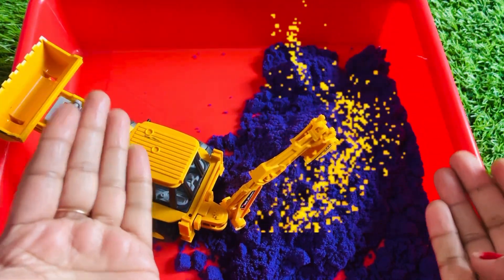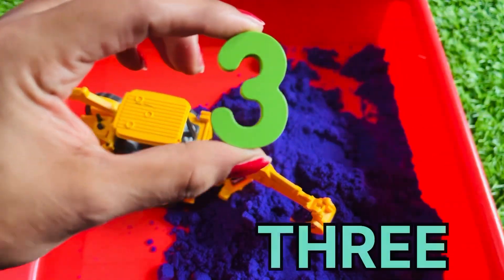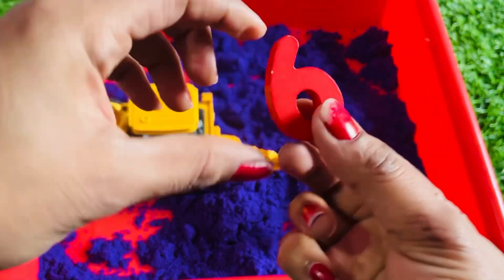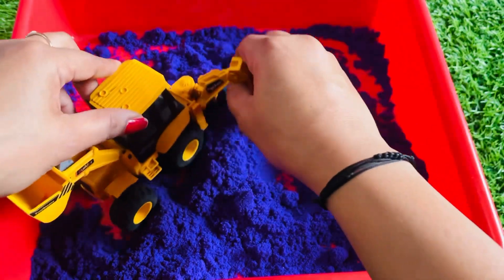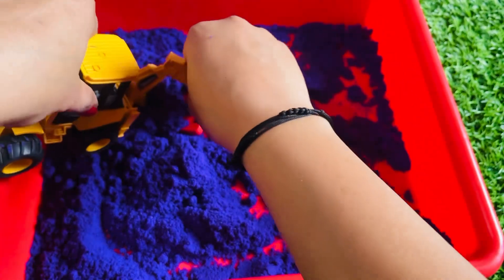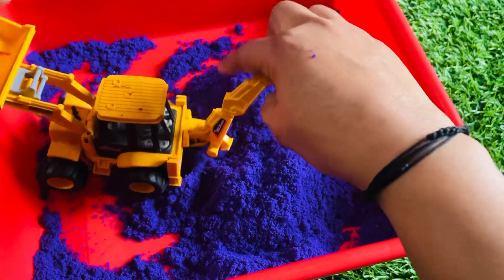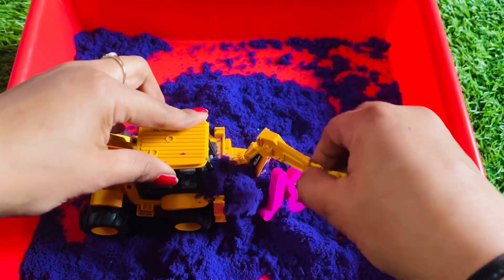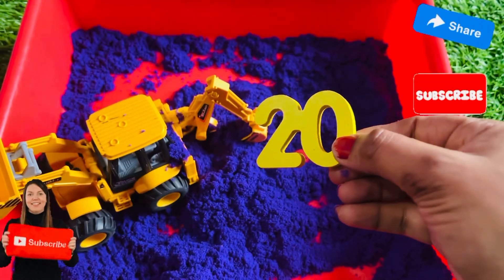Best Learn Numbers 1 To 20 With Kinetic Sand | Preschool Toddler Learning Video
Today we are going to put a number with play doh together. Let's learn counting and shapes. Educational video through toy based learning for toddlers and preschoolers.